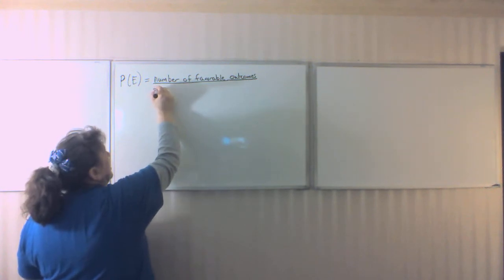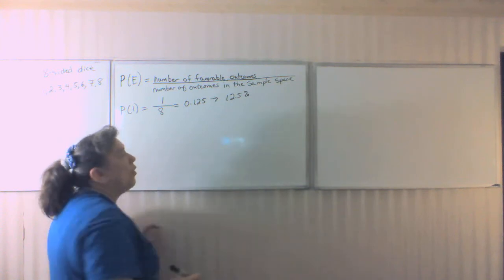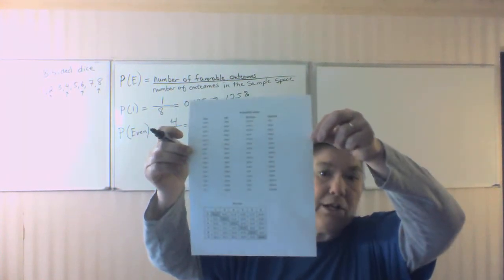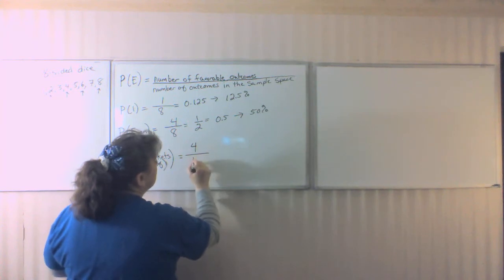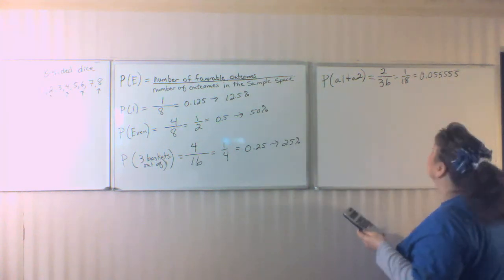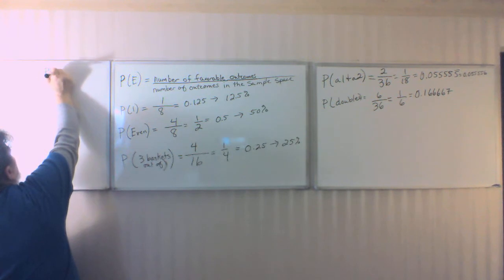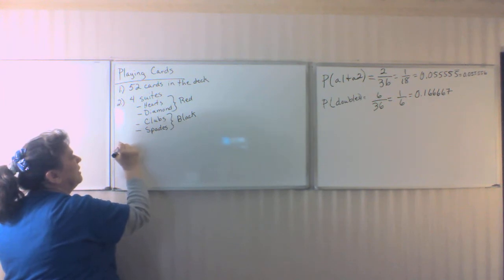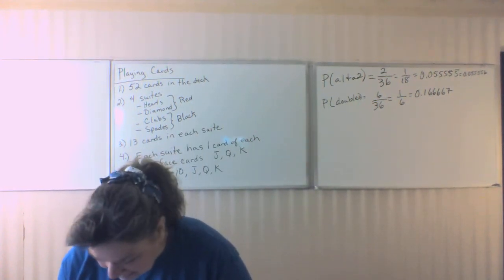Basic Probability formula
Math 100 Unit 3 HW 5 Part B   Shows the basic probability formula and explains how to calculate probability